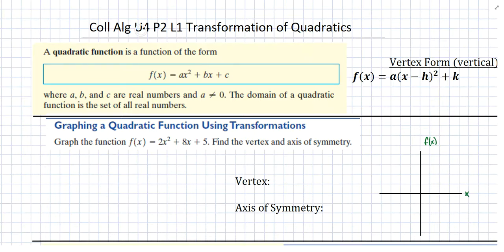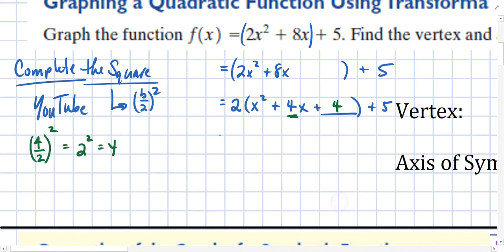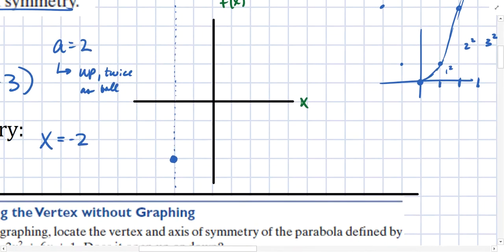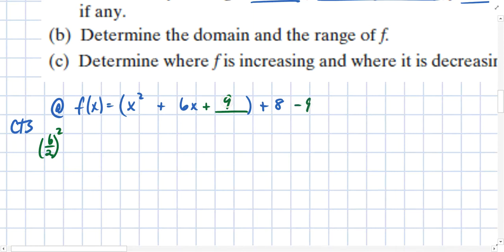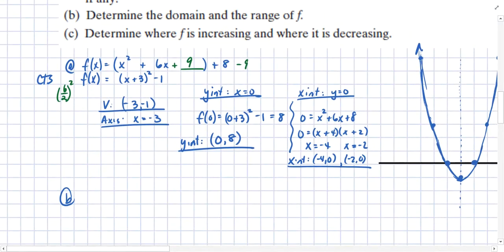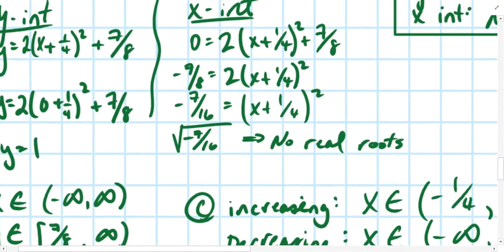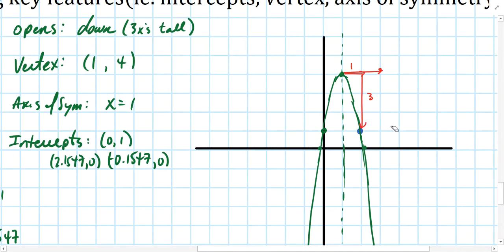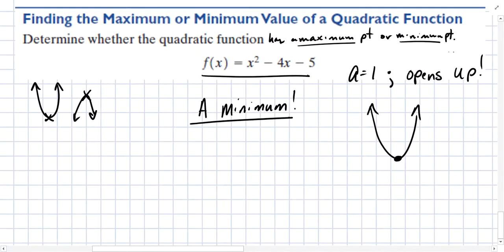Coll Alg U4 P2 L1 Transformation of Quadratics